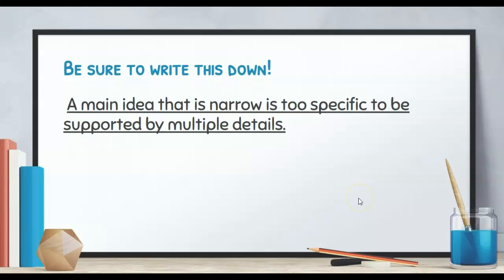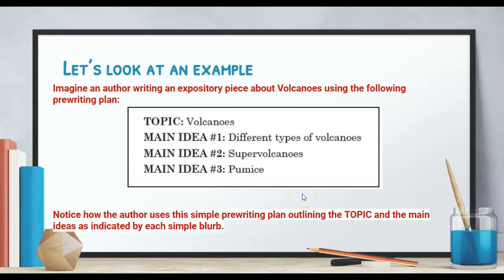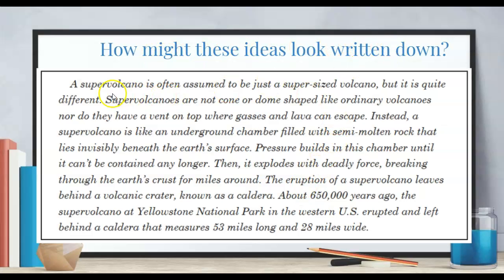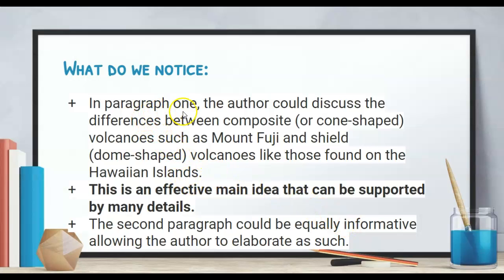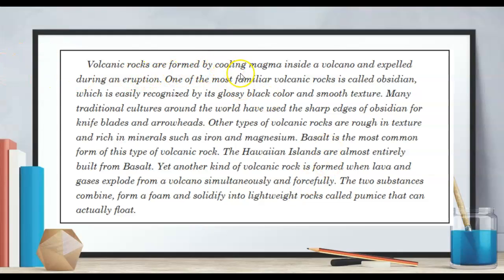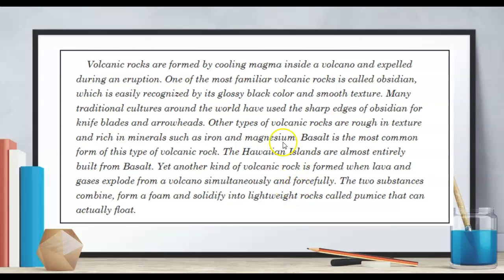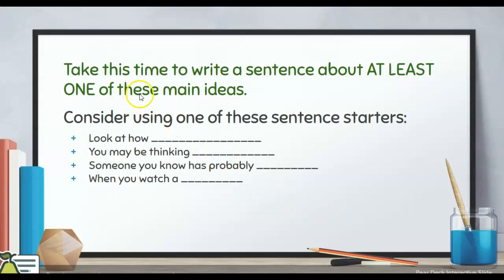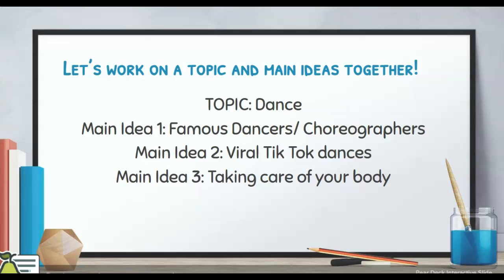Broad or Too Narrow?